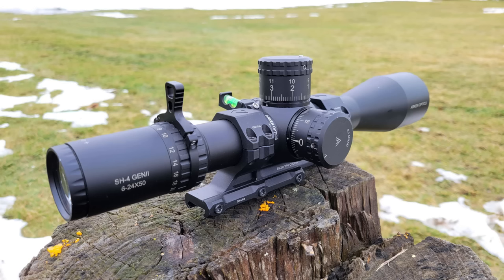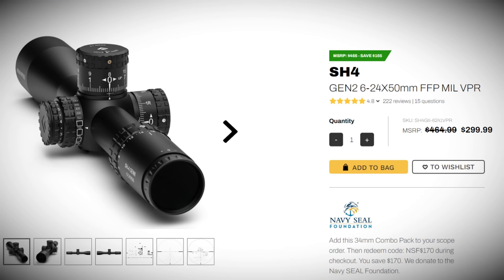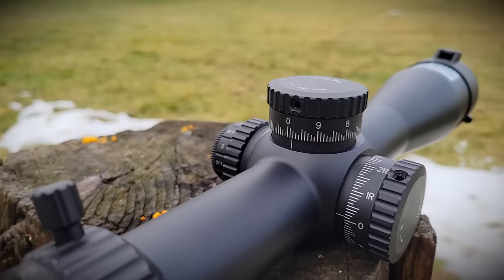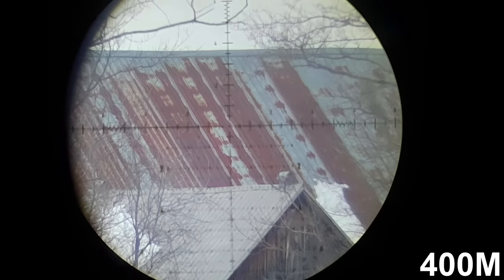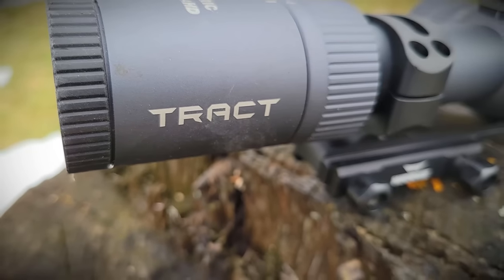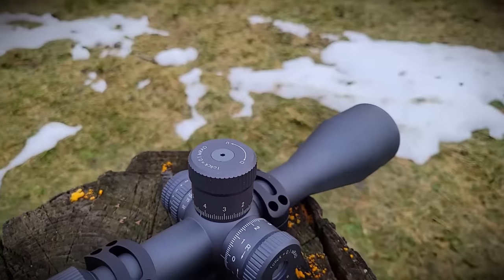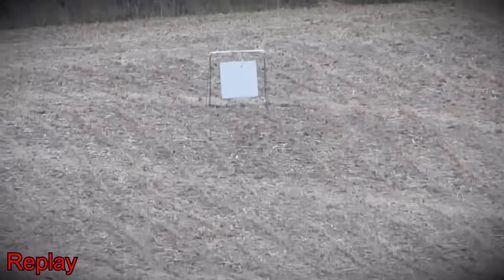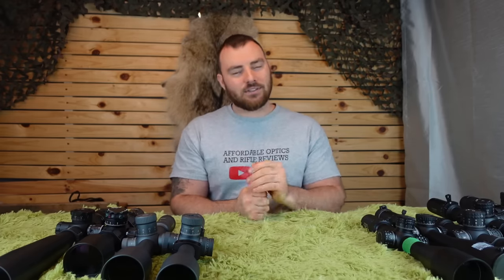The Best PRS riflescopes: Top 10 Budget to Premium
1. Discovery ED PRS 5-25x56  (USA and Canada)
2. Arken EP5 5-25x56
3. Arken SH4 6-24x50
4. Riton 5 conquer 5-25x50
5. Element Titan
6. Vortex Viper PST GEN II 5-25x50

Choosing the right precision optic isn't easy.
and choosing the best precision optic for you is even harder
In this video I will make it a bit easier for you,
from all the optics, I have personally reviewed I have selected the top contenders at graduating price points to give you an idea of what you should buy at what price.
these Optics were selected for a few reasons: they provide the best value for the money.and they must have the following feature to be considered:
-good quality glass
-Wide magnification range 5-25 or similar
-FFP first focal plane
-Zero Stop
-Minimum of 70 moa of internal adjustment
-Exposed turrets

lets start with the most affordable optic

for canada theres the
#1 Discovery ED PRS 5-25x56
looking to pick one up in Canada?

for USA and Canada theres
link to purchase use code: EPIKARMS